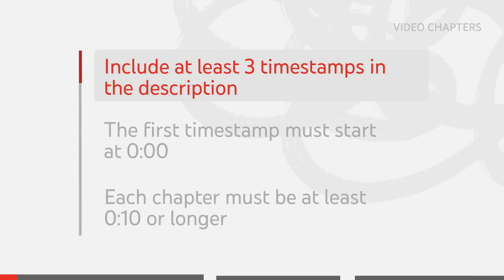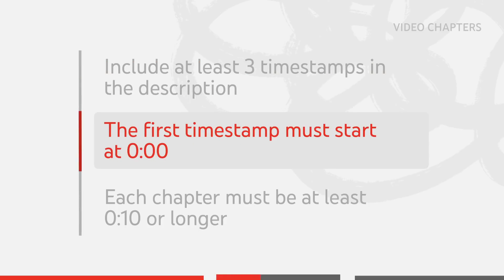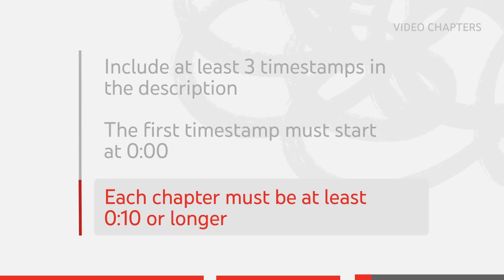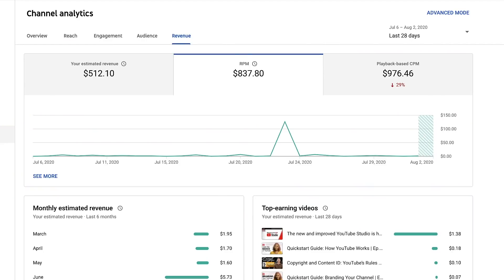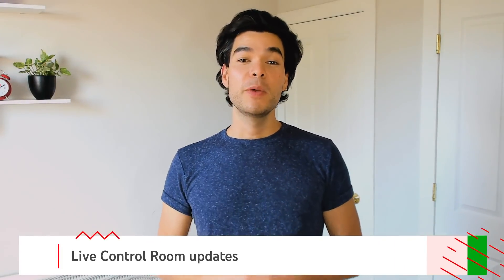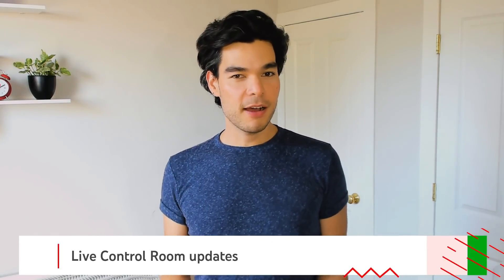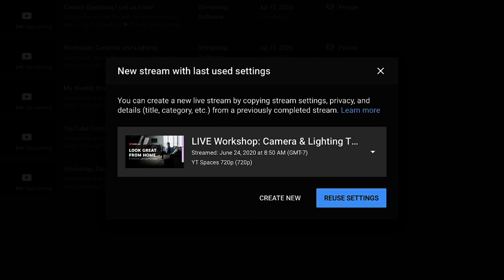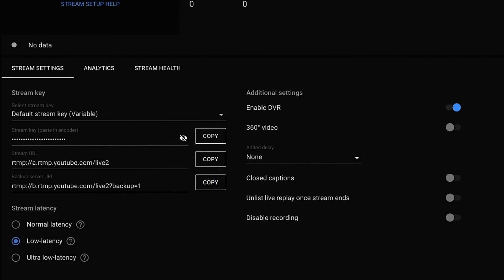Video Chapters, RPM, and Live Control Room | Creator Roundup Powered by TeamYouTube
Catch up on all the top news from the past month, including trending topics and product updates. Tune in for new episodes the first week of every month and use the timestamps below to skip to news that's interesting to you!

0:00 | What we'll cover
0:12 | Know when your audience is active
0:28 | Add chapters to your videos
1:01 | RPM: Revenue per thousand views
1:50 | Mid-rolls announcements
2:31 | Live Control Room updates